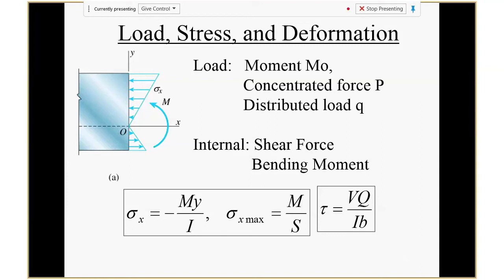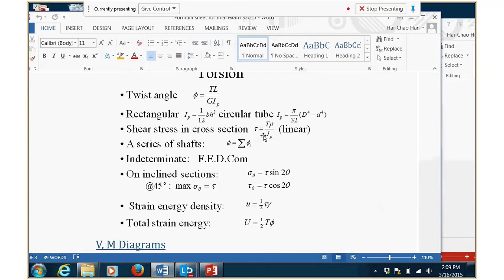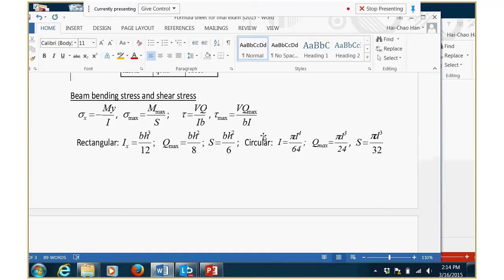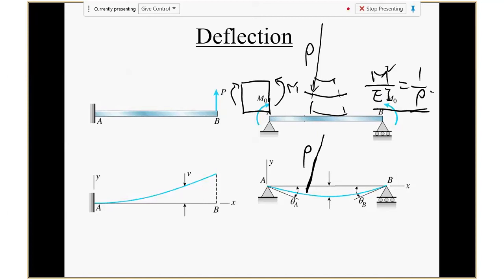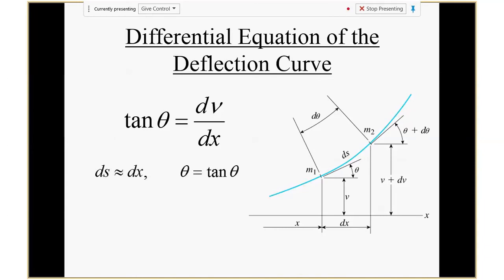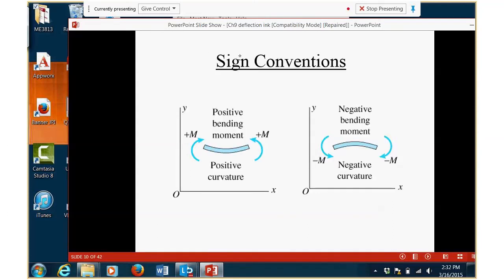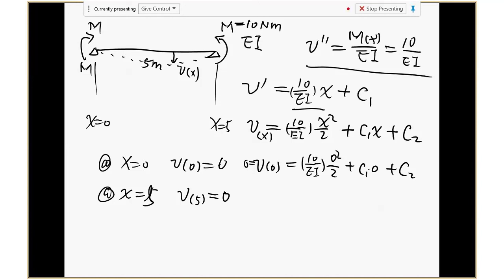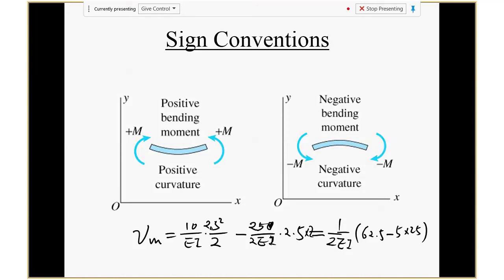Ch 5 Review and Ch 9 Part A Deflection